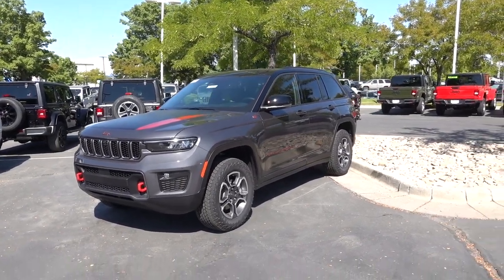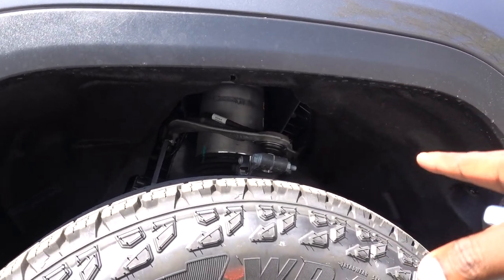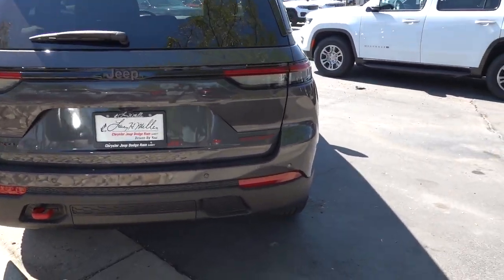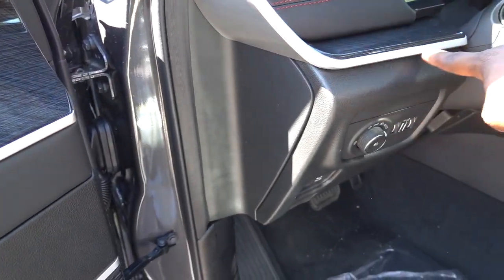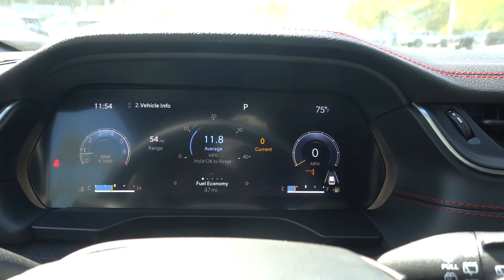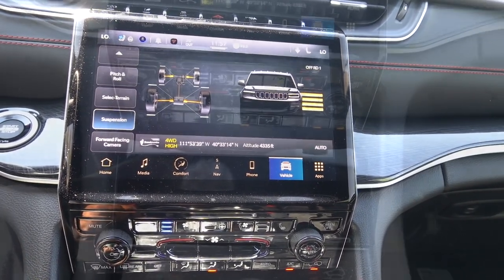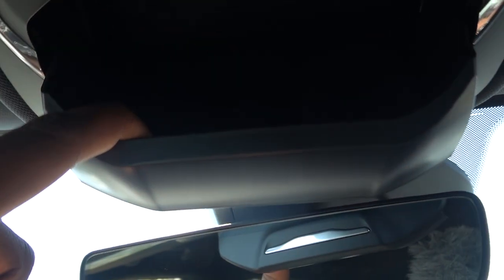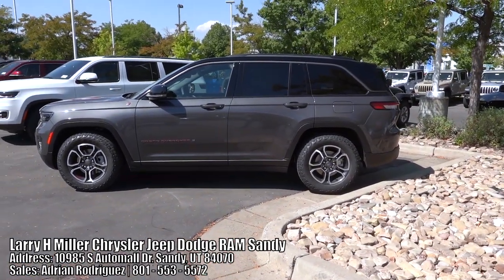BIG ANNOUNCEMENT For The 2023 Jeep Grand Cherokee Trailhawk!!!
This is a very surprising update for the 2023 Jeep Grand Cherokee Trailhawk and some will find this news exciting!

10.2-inch iPad (Wi-Fi + Cellular, 64GB) -